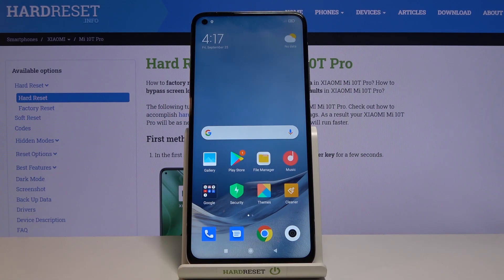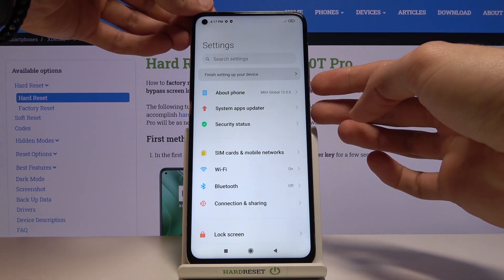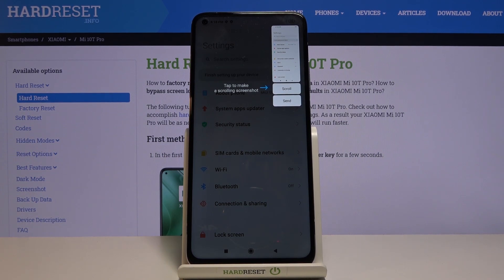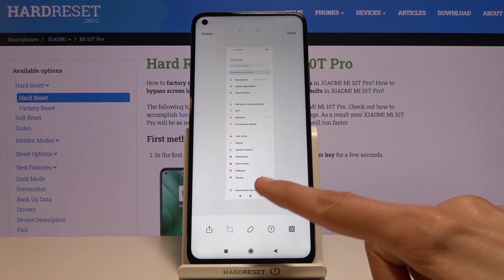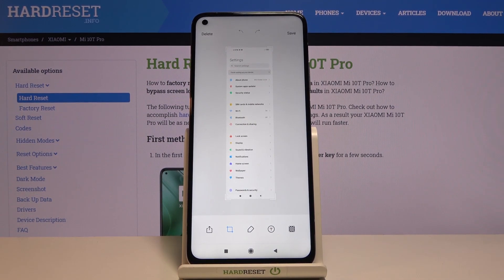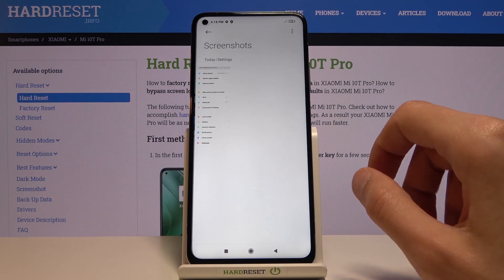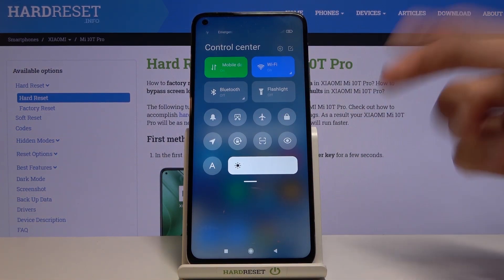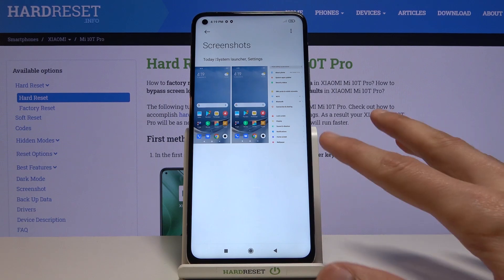How to Enter Recovery Mode in XIAOMI Mi 10T Pro – Open Recovery Mode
Learn more info about XIAOMI Mi 10T Pro:
If you have problem with taking a screenshot on XIAOMI Mi 10T Pro, stay with us. Our specialist will show you to take a screenshot as soon as possible to capture the most important and interesting displayed images and content. If you have a problem and you don't know where all the screenshots are located, open the attached video.

How to Take Screenshot on XIAOMI MI 10T PRO? How to Save Screenshot on XIAOMI MI 10T PRO? How to Capture Screen in XIAOMI MI 10T PRO? How to Find Screenshot Folder in XIAOMI MI 10T PRO? How to Find Screenshot on XIAOMI MI 10T PRO?